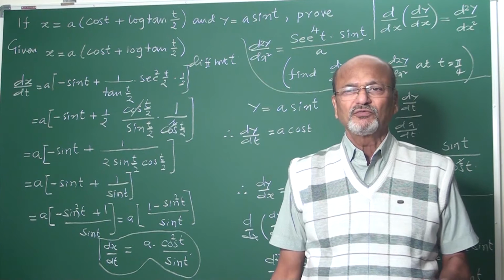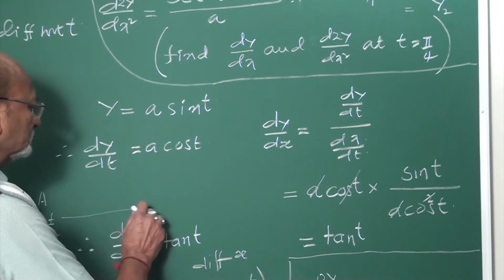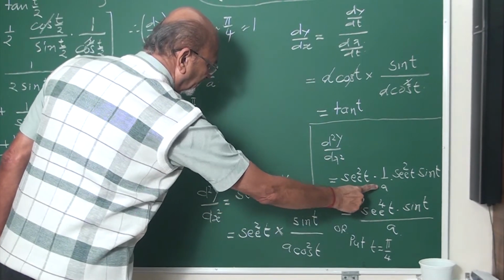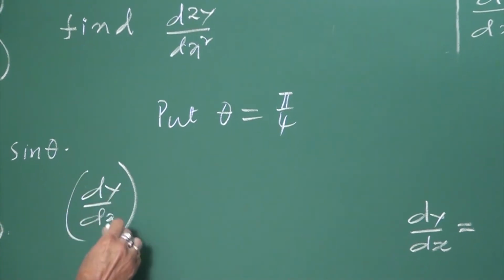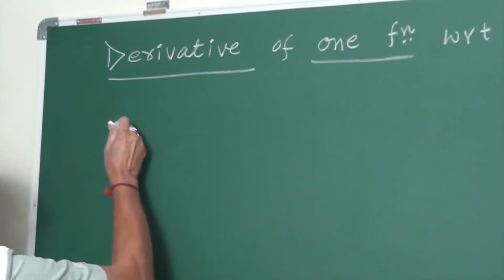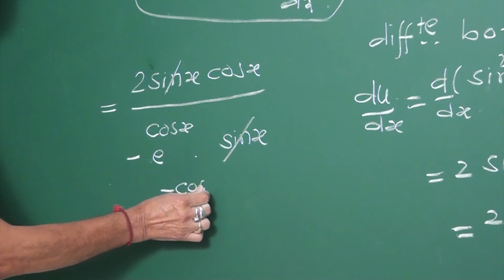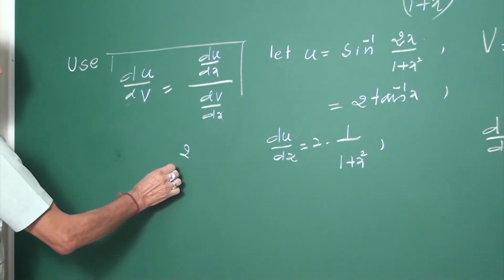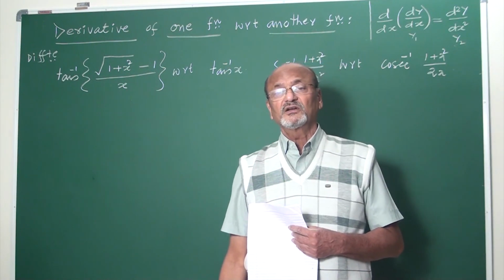PUC 2nd Year Maths Class : Successive Differentiation - 19 By Prof.B.M.Belagali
PUC 2nd Year Maths Class : Successive Differentiation - 19